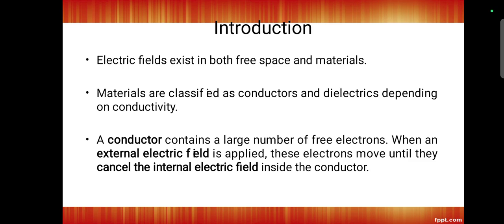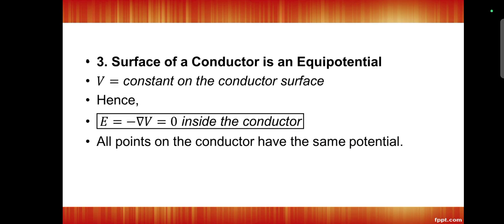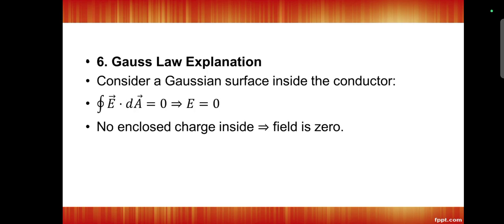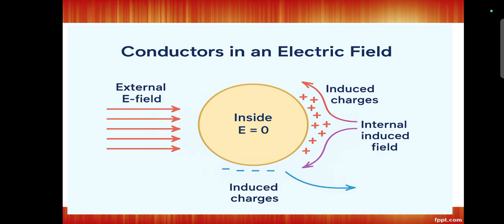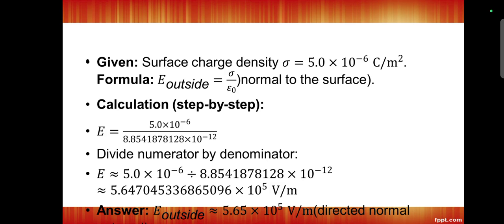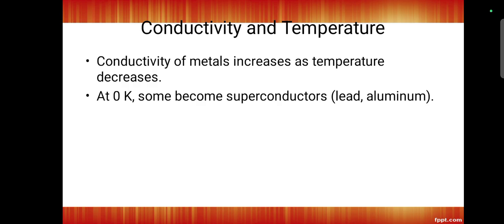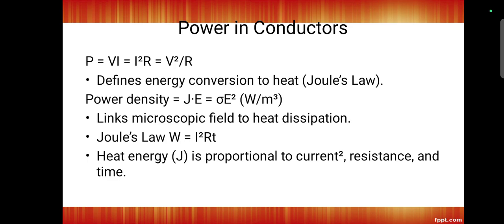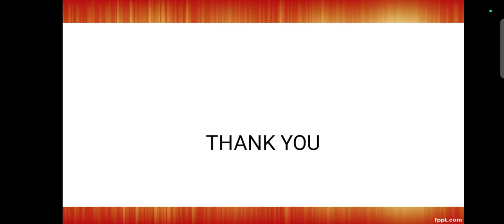2 3 COnductors in Electric field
2 3 COnductors in Electric field